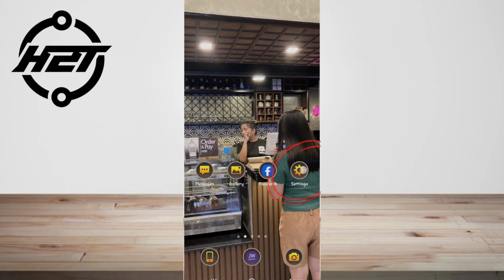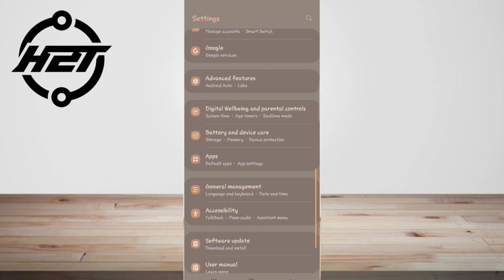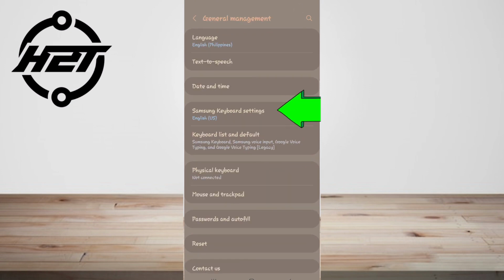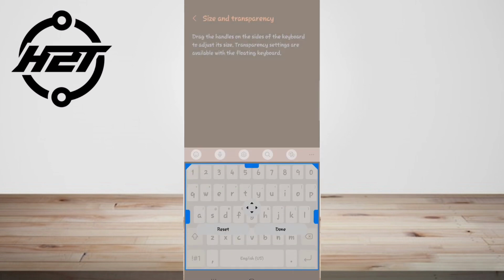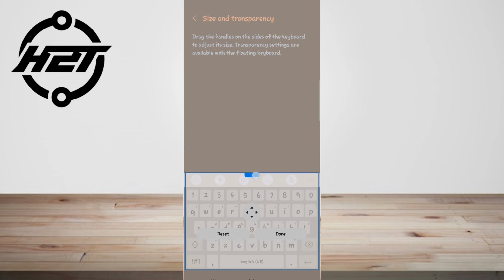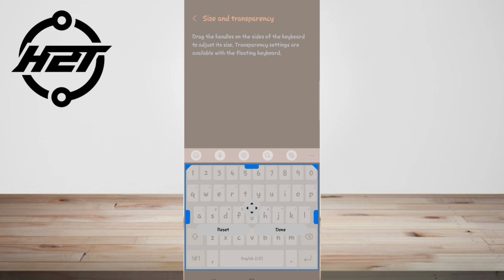How To Change Keyboard Size On My Android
In This Tutorial, You'll Learn "How To Change Keyboard Size On My Android".  Also learn how to access your keyboard settings and unlock the full potential of your Android device. With your keyboard perfectly sized to your liking, you'll be typing faster and more efficiently than ever before Watch our tutorial now and learn "How To Change Keyboard Size On My Android".